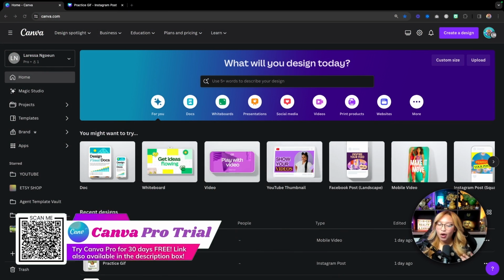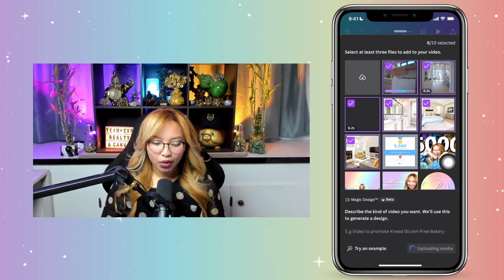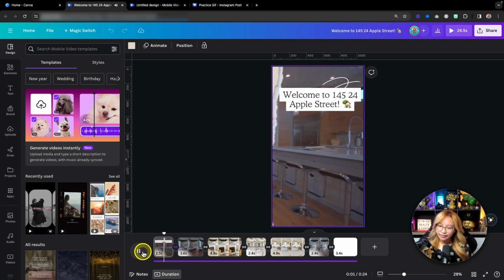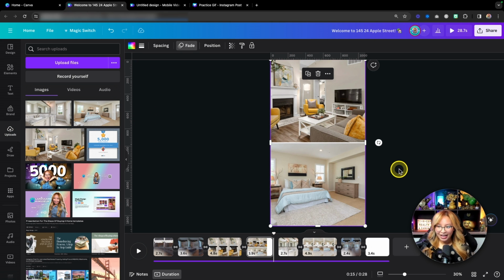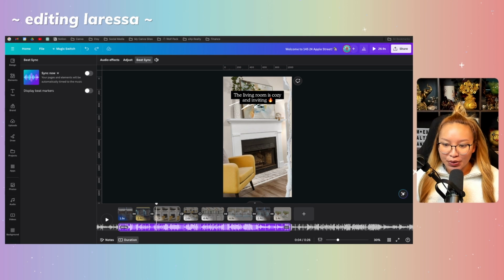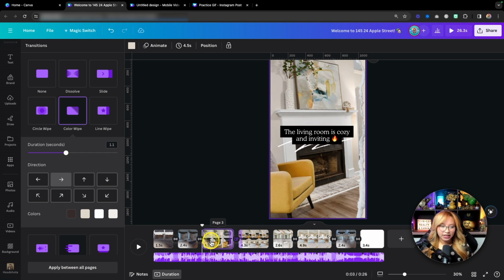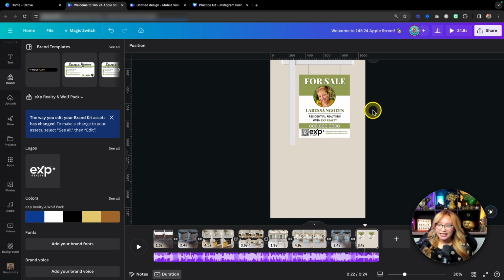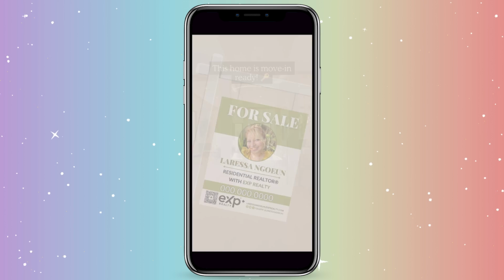How to Create INSTANT Video REELS with "Canva AI Video Editor Tool"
In this Canva tutorial, I show you how to use the Canva ai tool called "Canva Magic Design for Videos," which is part of Canva’s new array of ai tools known as Canva Magic Studio. Canva Magic Design for Videos is an excellent ai video editor tool for Real Estate Agents that want to create highlight reels to promote their real estate listings on various social media platforms. This Canva ai tool will help you create instant and effortless video edits which are perfect media pieces for vertical short form content – like Instagram Reels, TikTok videos, and YouTube Shorts.

▼TIMESTAMPS▼
00:00 - how to use canva magic design for video on desktop
02:03 - how to use canva magic design for video on mobile
06:10 - going back to Canva Desktop to finesse generated video edit
07:29 -  how to edit text style
09:40 - how to add in additional pages & photo grid
10:50 - how to change music & use “Beat Sync” Canva ai tool
12:58 - Important disclaimers for Canva’s Music
15:19 - how to add & change page transitions
17:12 - last outro page: call to action!
19:22 - colour tweaks from Canva brand kit
20:06 - how to download magic video on desktop
21:03 - how to download magic video on mobile
21:43 - THE FINAL VIDEO EDIT :)

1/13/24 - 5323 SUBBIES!